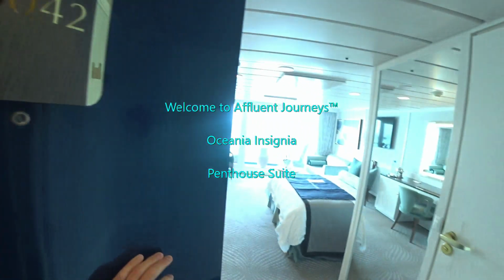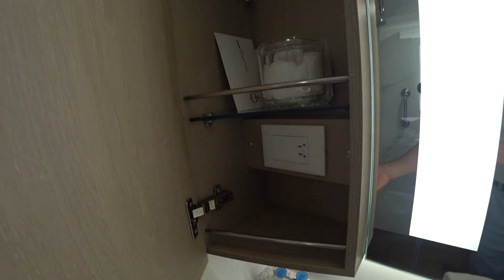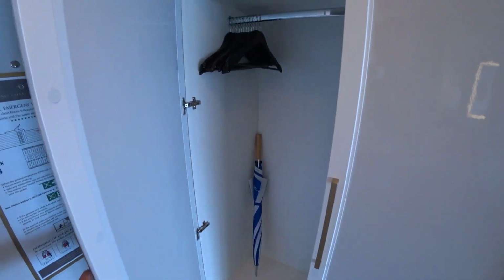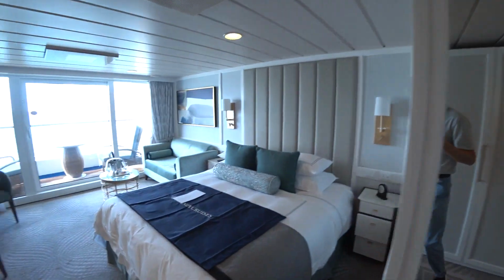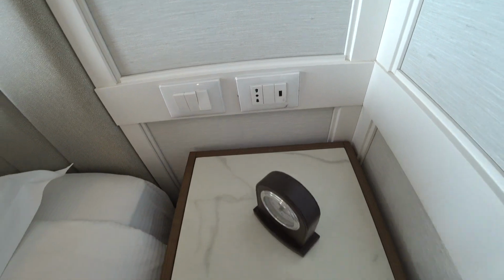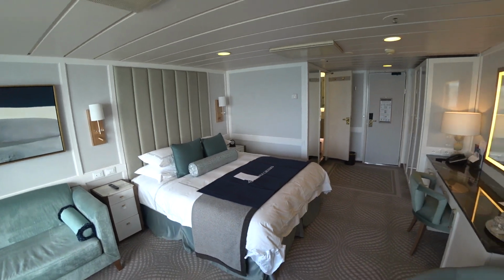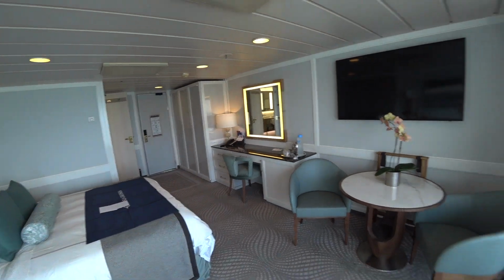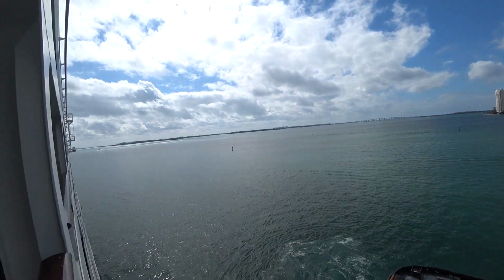Oceania Insignia Penthouse Suite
Mike Tours the newly refurbished Oceania Insignia..Hit like, share, subscribe now.. Comments welcome.. Follow Affluent Journeys™ on Facebook, Instagram.. Serious inquiries only call or request via AffluentJourneys.com.. See more in the Cruise Tours playlist.
PH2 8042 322 Sq Ft.
Penthouse Suite Privileges
In addition to Suite & Stateroom Amenities
Free laundry service – up to 3 bags per stateroom+
Priority 11 am ship embarkation with priority luggage delivery
24-hour Butler service
Priority online specialty restaurant reservations
Unlimited access to Canyon Ranch® private Spa Terrace
Complimentary iPad®
Variety of Bulgari amenities
Complimentary Oceania Cruises logo tote bag
Cashmere lap blankets, perfect for relaxing on your veranda
Complimentary shoe shine service
Complimentary pressing of garments upon embarkation++
+ Up to 20 garments per laundry bag. 3 day turnaround time and laundry will not be accepted 3 days prior to disembarkation.
++ Certain limitations apply
All Suites and Staterooms are Smoke-Free
Butler Services
Exclusively in Suites
Course-by-course in-suite dining+
Order in from any of our specialty restaurants+
Coordination of shore-side dinner and entertainment reservations
Last-minute luggage collection
Packing and unpacking upon request
Complimentary garment pressing+
Gourmet evening canapés
Special services upon request
+Certain limitations apply